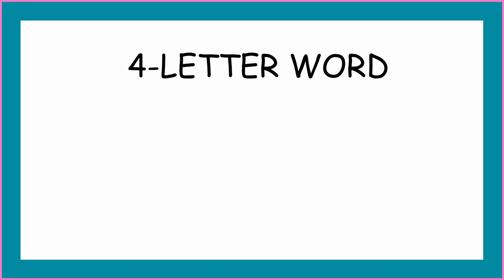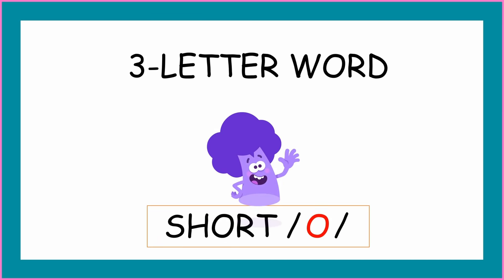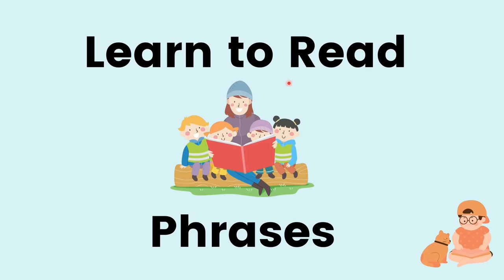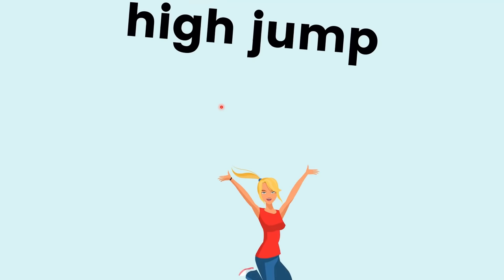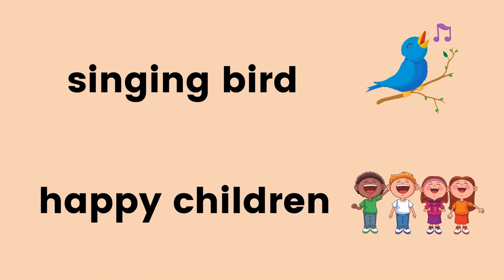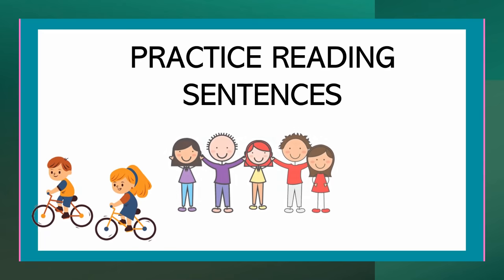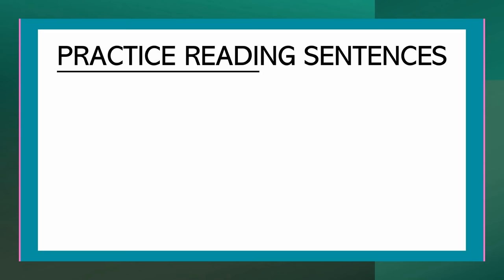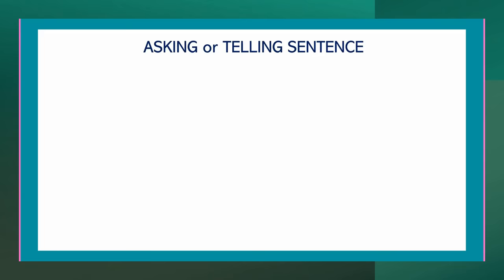COMPILATION #2: 3-LETTER WORD / READING OF PHRASES / READING OF SENTENCES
This video is a compilation of the 3-Letter Word, reading of phrases and sentences that children should learn as basic in developing reading and vocabulary skills

Amazing Reading Program Parents Love:
This will help parents teach their children to READ IN JUST 12 WEEKS!
Miracle Sound Puts Any Baby To Sleep.
Works Instantly!
Potty-Training Book for Your Baby!
Proven Fast,  Fun,  Easy and Cheap!

Inside   @ReadKids
Sentences
Alphabets
Reading practice for kids
Phonics
Spelling words
Reading comprehension
Reading for grade 1
Short stories
Grammar
Science
Math
Bible verses